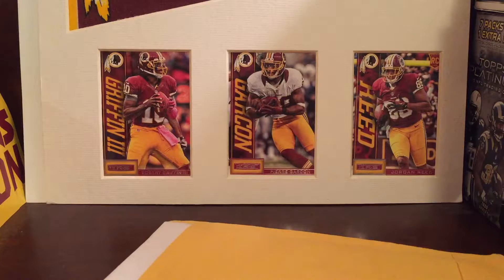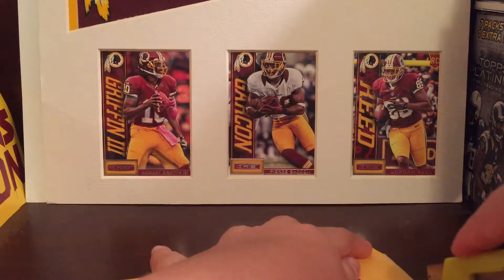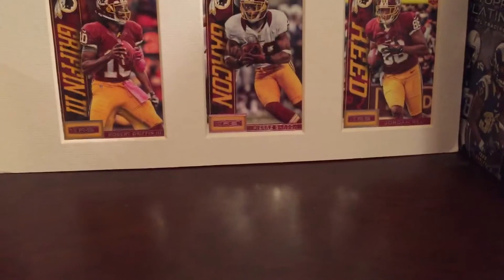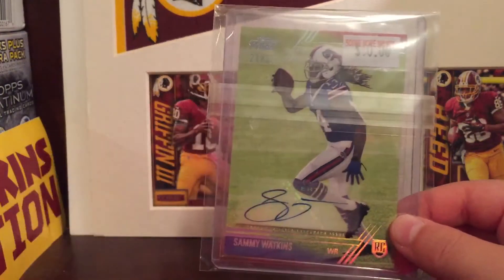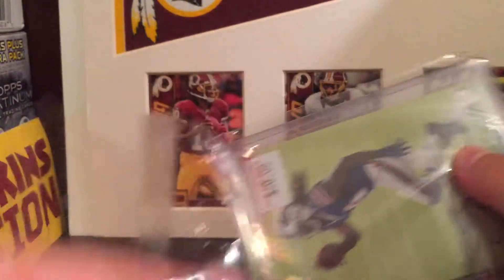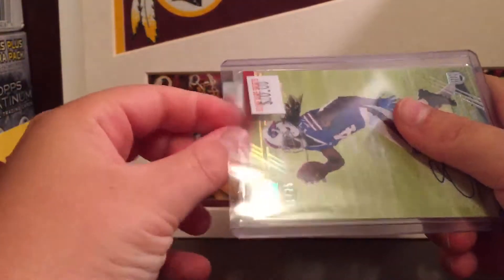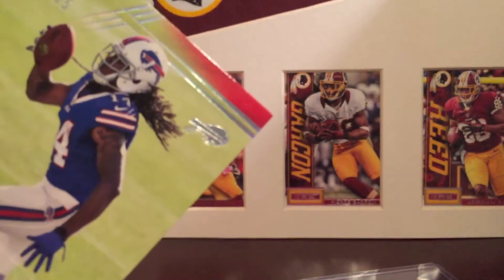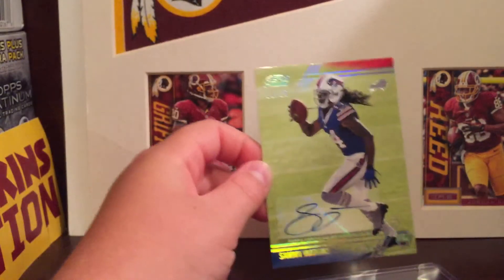Sick mail day !